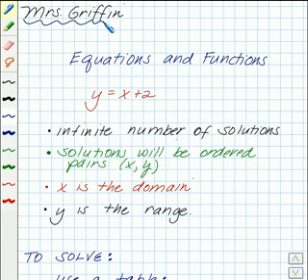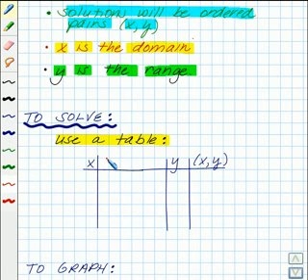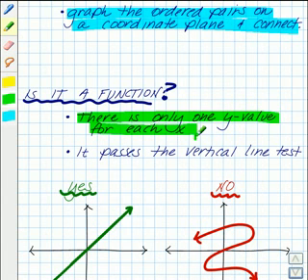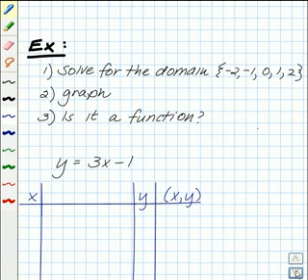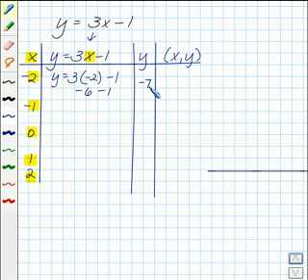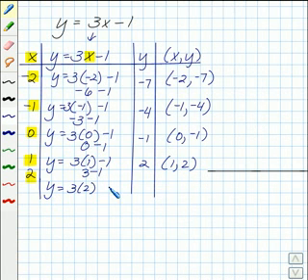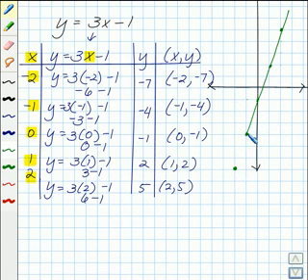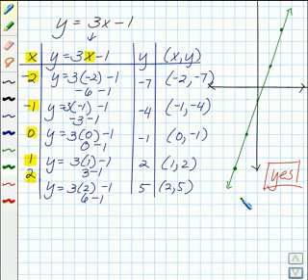Equations and Functions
Learn about Equations and Functions, a brief introduction at mathebook.net